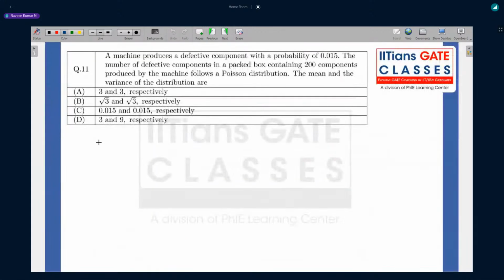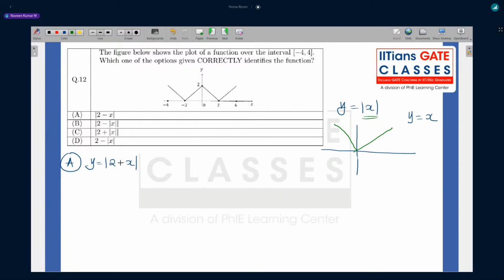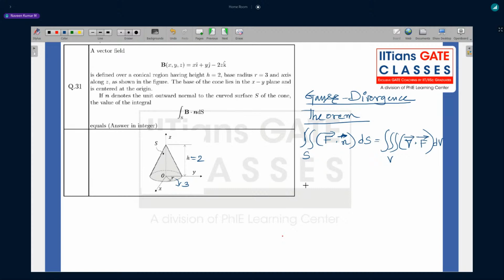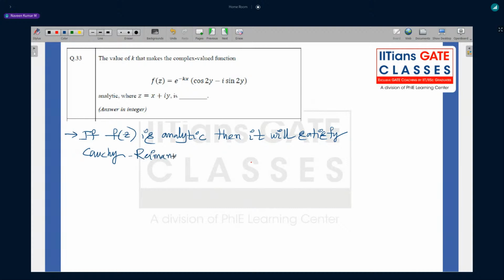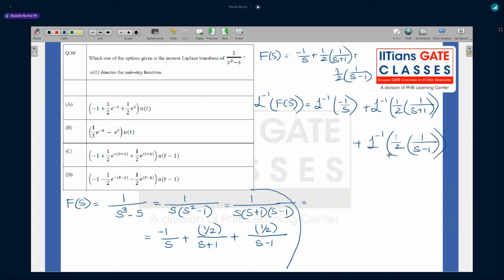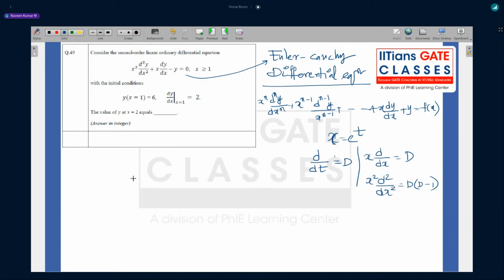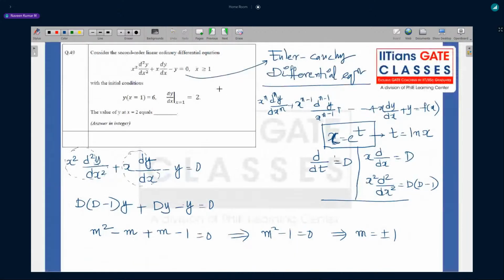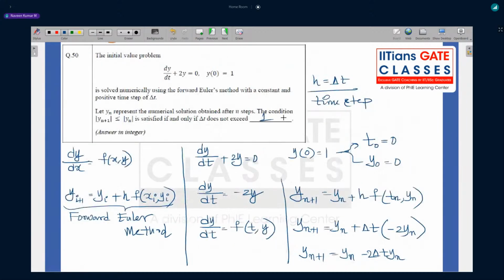GATE 2023 Mechanical Engineering Paper Solution | Engineering Mathematics Part | GATE ME Coaching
✅Salient Features
Regards,
Team IGC